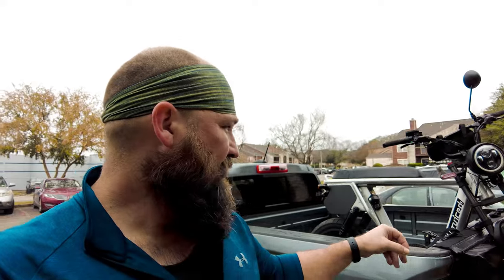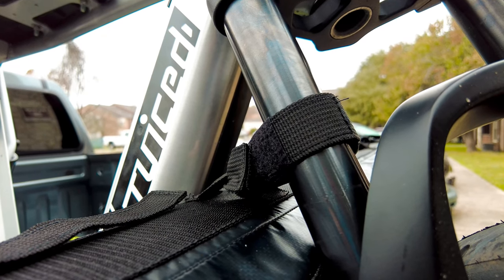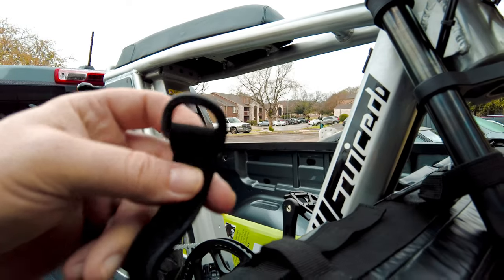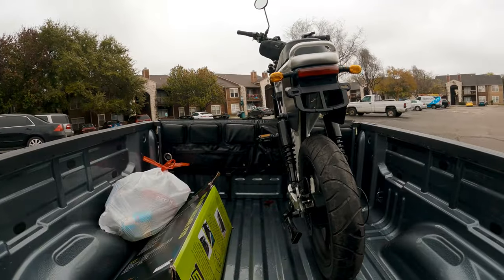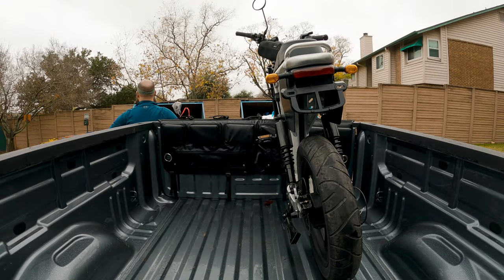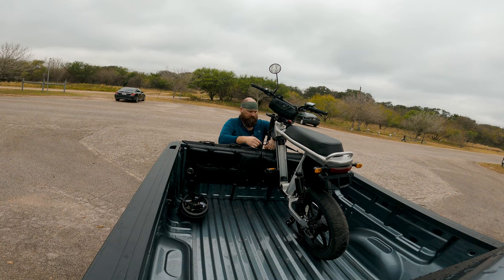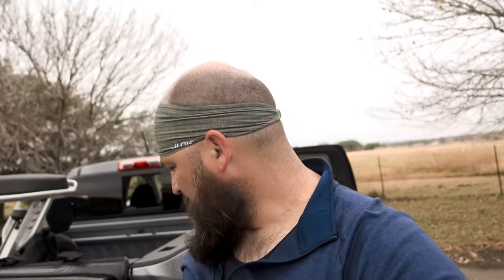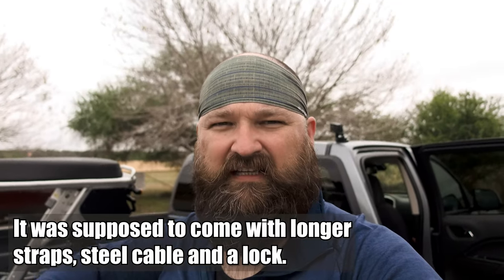Using a Tailgate Pad to Transport Your e-Bike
I bought the Lifecycle Sports Tailgate pad for my 2022 GMC Canyon mid-sized pick-up truck to use while transporting my Juiced e-bike Hyperscrambler 2. These are my first impressions.

Lifecycle Sports Mid-Size Tailgate Pad